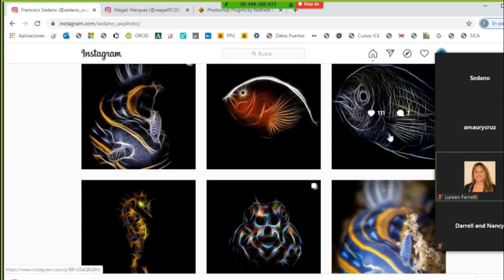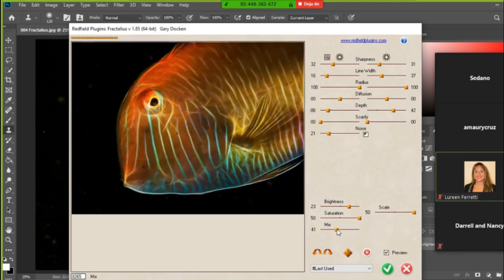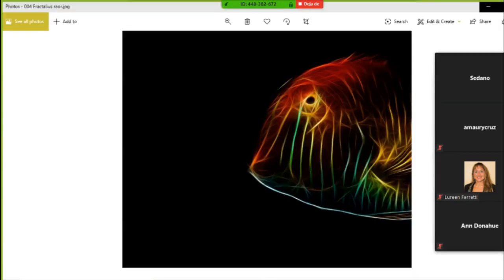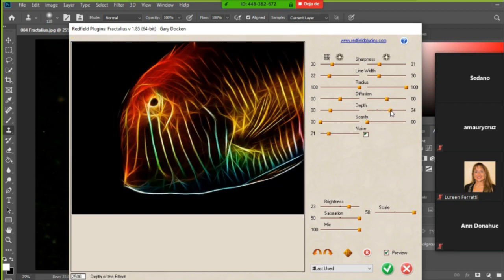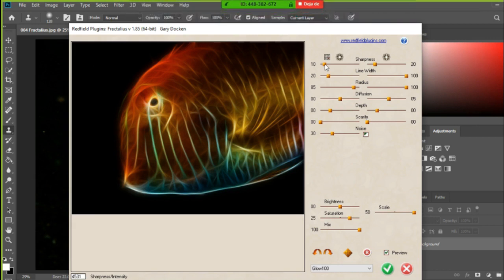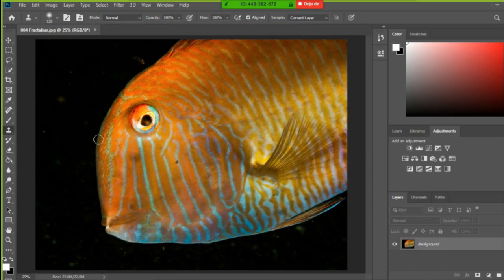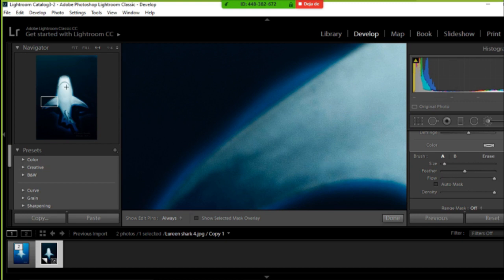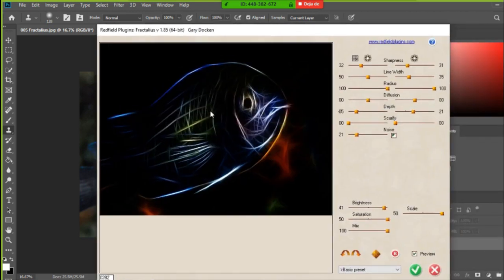Fractalius Tutorial - full guide to get the most out of the plug-in - SFUPS webinar April 2020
This video is the full webinar presented by me (Francisco Sedano) for the South Florida Underwater Photography Society (SFUPS) on April 14th 2020. Here you will find a full description about how to use the fractalius plug-in for photoshop. If you want to see more fractal images visit my instagram account @sedano_uwphoto